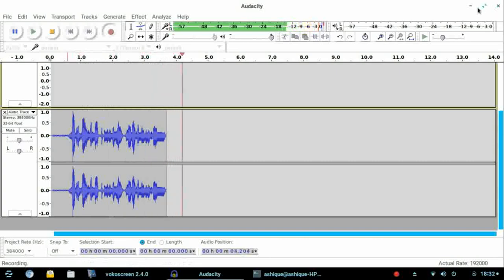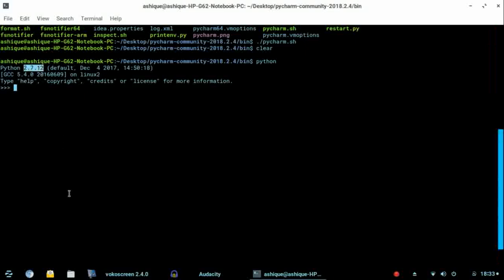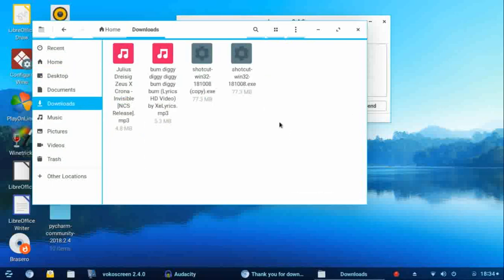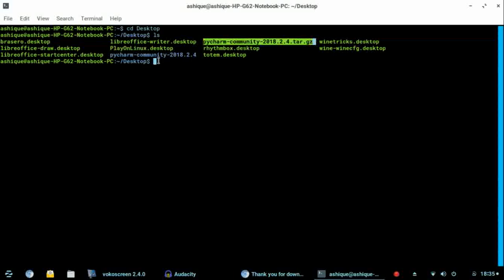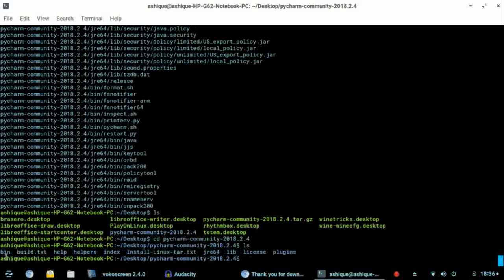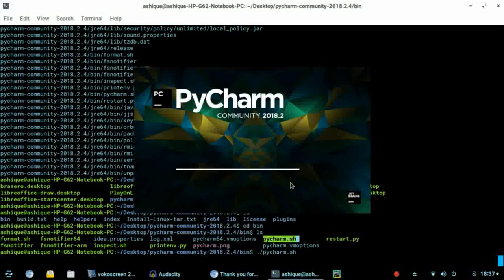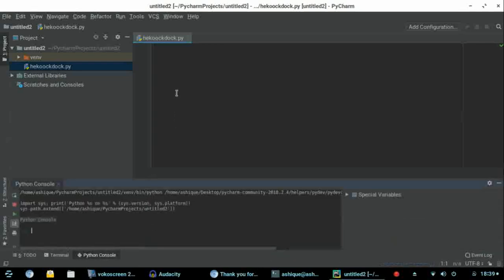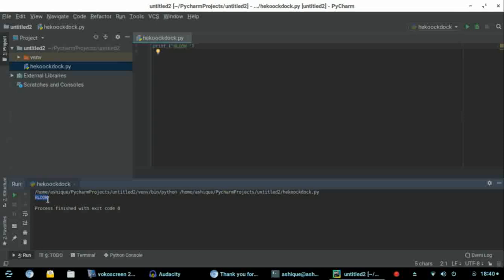How to Download and Install Pycharm on Zorin os 2018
What sup guys im back with another video Today im showing you how to download and install pycharm ide on your zorin os or any other linux distribution which is based on Ubuntu plese support me by subscribing my channel
check my instr gram account ashik_tech_and_origami